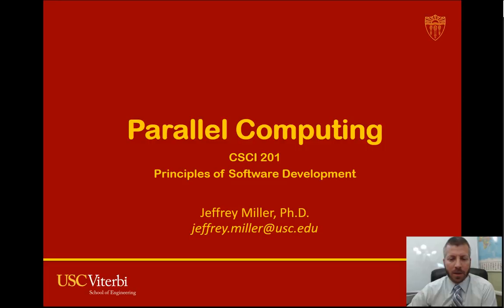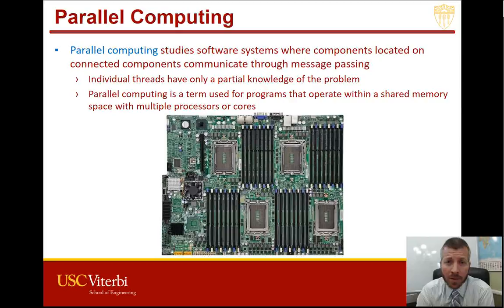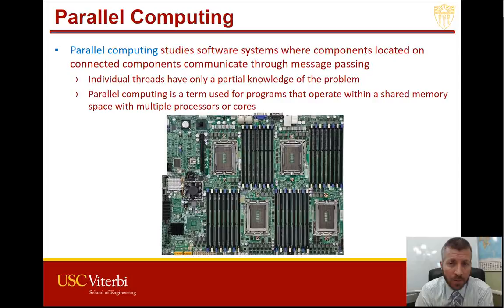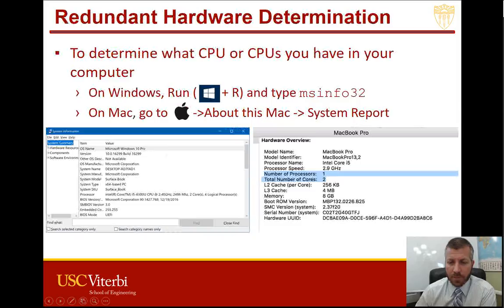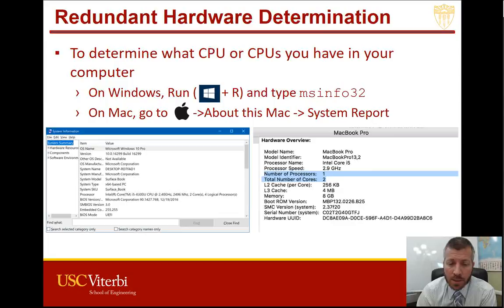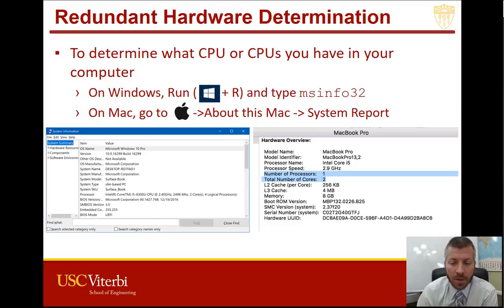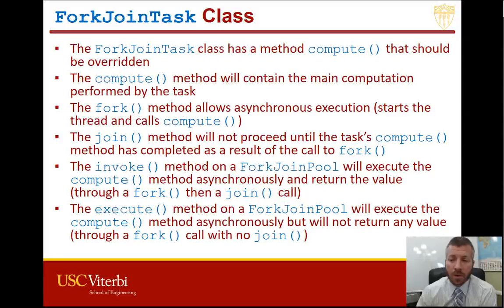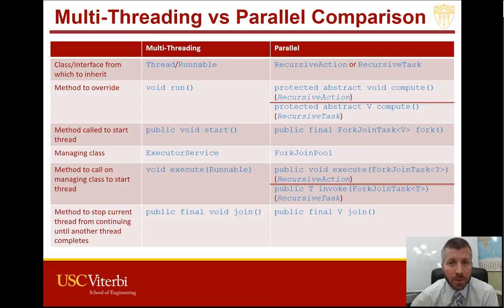Parallel Computing Lecture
This lecture goes over parallel computing in general and then specific implementation in Java.